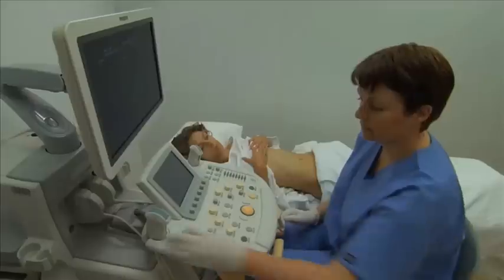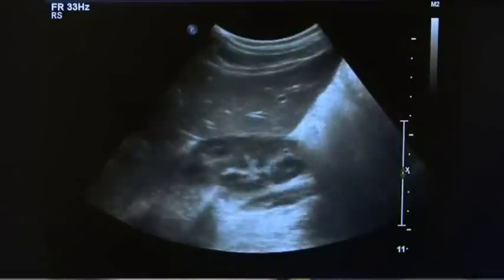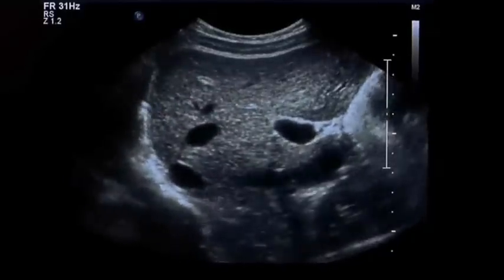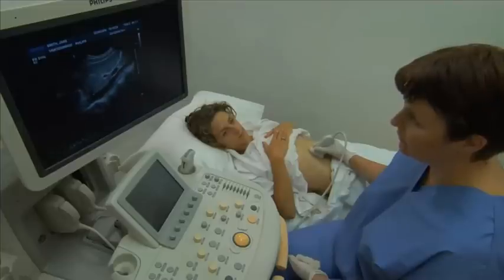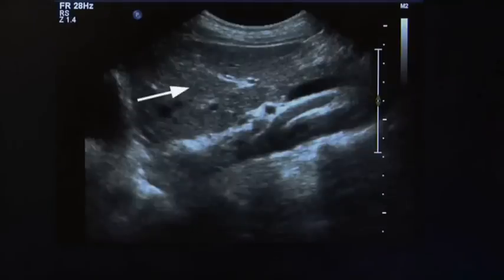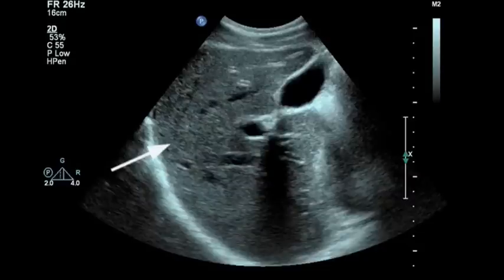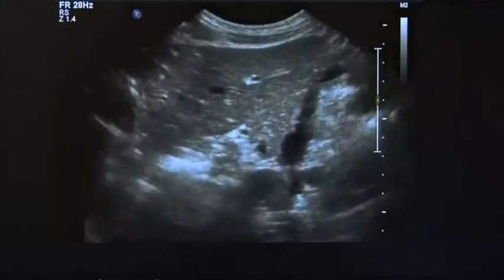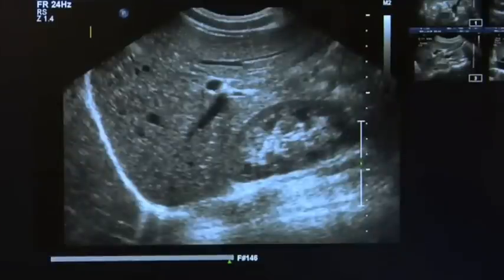Ultrasound Training Liver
A video excerpt from our Sonography e-Learning suite.

Each module covers a different sonography scan and provides a simulation to help you learn and practice the procedure, plus explanatory text, anatomy model, video and quizzes. A personal logbook tracks your learning time and scores.

The learning objectives for this e-Learning module are as follows:

- Indications for ultrasound of the liver
- Identify the liver anatomy
- Explain liver physiology and laboratory findings
- List clinical symptoms of liver disease
- Identify the liver ultrasound scan protocol
-- Patient preparation
-- Transducer selection and preset selection
-- Patient positioning
-- Transducer positions
-- Scan plane
-- Identify and obtain sonographic images of liver, vascular structures, ligaments, and fissures of the liver
-- Obtain measurements of the liver
- Explain and demonstrate the use of breathing techniques to obtain optimal sonographic images of the liver
- Differentiate normal and abnormal sonographic appearances of the liver
- Differentiate and describe common pathologies of the liver on sonographic images
- Identify and obtain images in hepatic trauma
- Identify and obtain images in hepatic transplantation
- Identify and obtain images of vascular flow abnormalities
- Explain the Patient's Bill of Rights, HIPAA Privacy Rule, and Patient Safety Act

Keywording: SIMTICS, online learning, medical assisting, dental assisting, radiography, e-learning, medical educators, medical tutorial videos, medical tutorial, Ultrasound Training, Liver